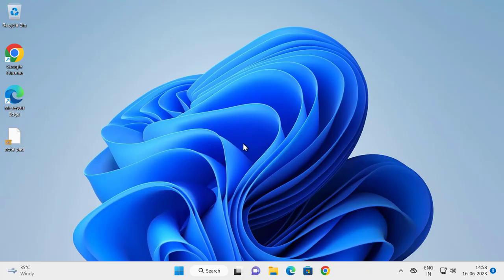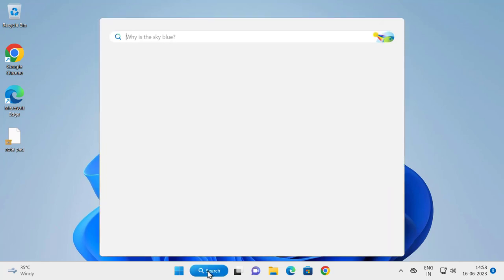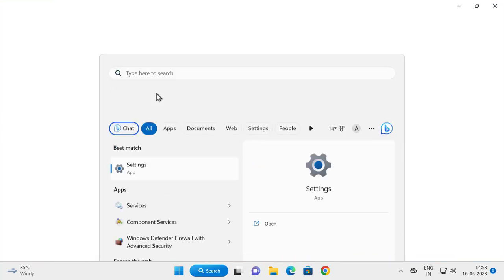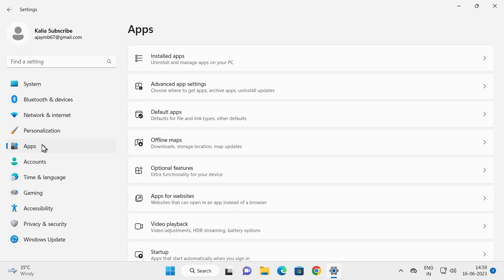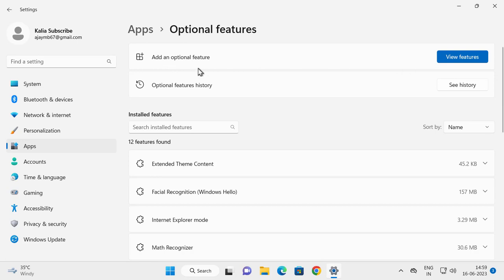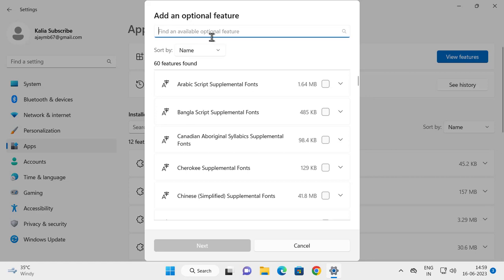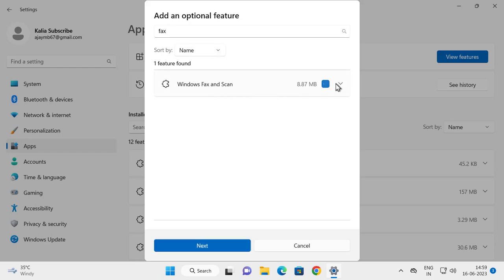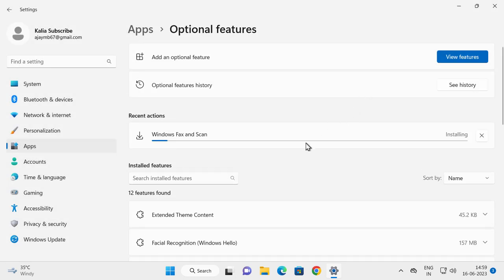How To Fix Error WFS.exe is missing in Windows 10/11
In This Video :
Windows System 32 wfs.exe
Error: WFS.exe is missing in Windows 10/11